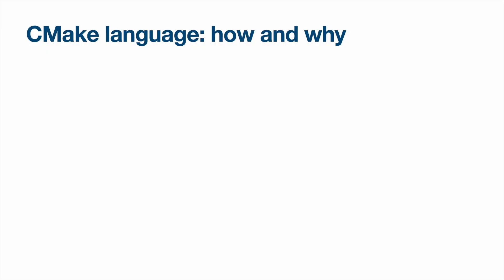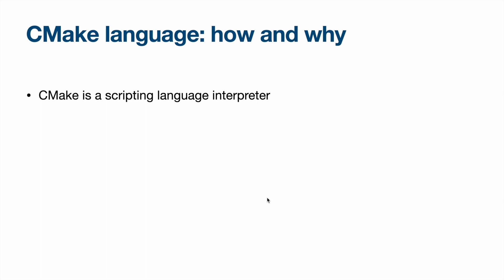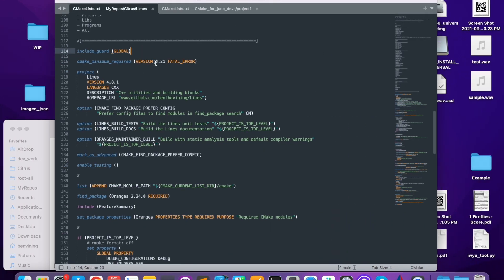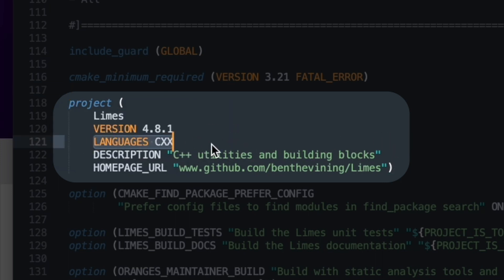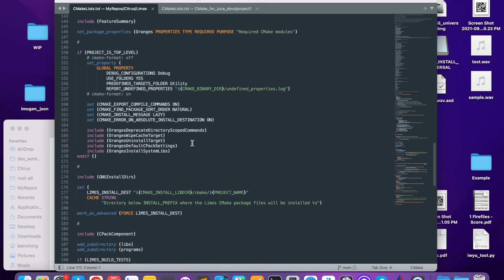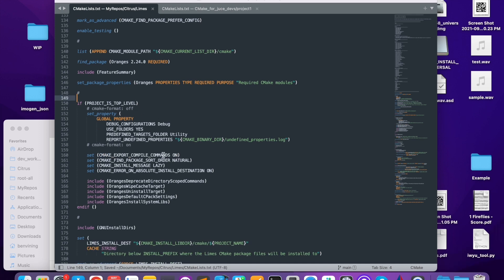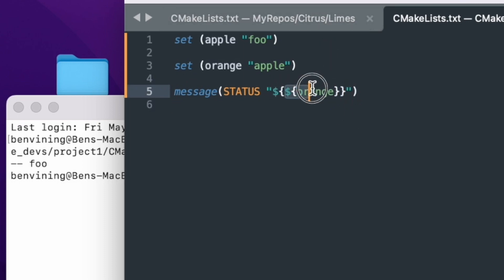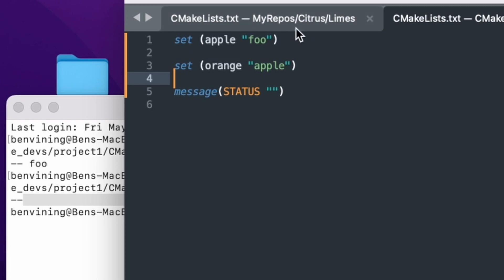CMake for JUCE Developers (#2): CMake Language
Are you a JUCE developer making (or considering) the transition from the Projucer to CMake?

In this new series, Ben Vining will walk through everything you need to know about CMake, from its use case to actually starting your first project. The goal is to make it as easy as possible for you to adopt this versatile tool — even if you’re already comfortable with your current build system. These tutorials may be helpful to you even if you’re familiar with the software.

This second episode teaches some of the behavior of CMake, covering syntax, state, scope, and more.